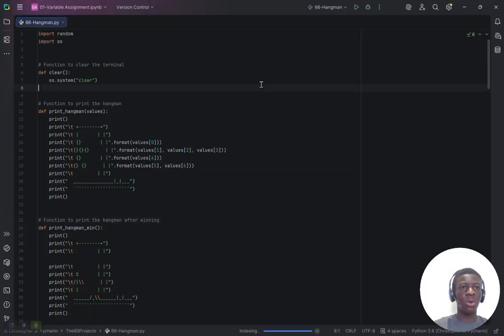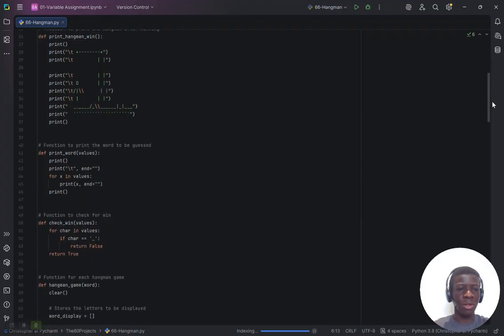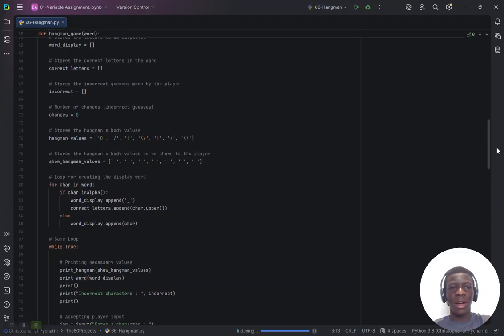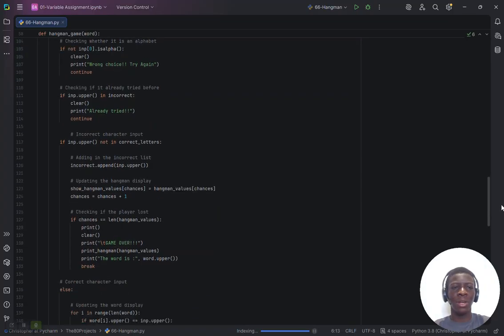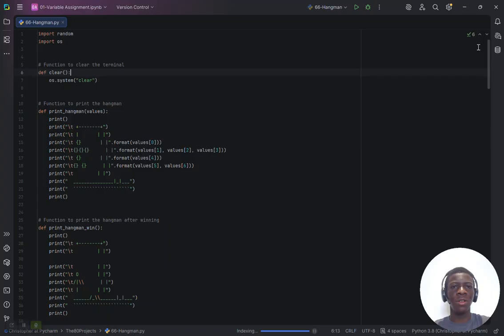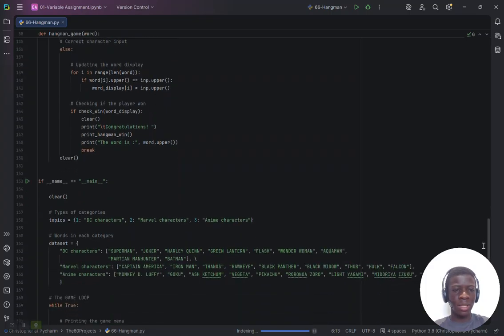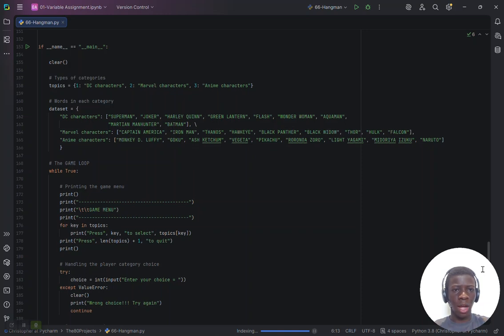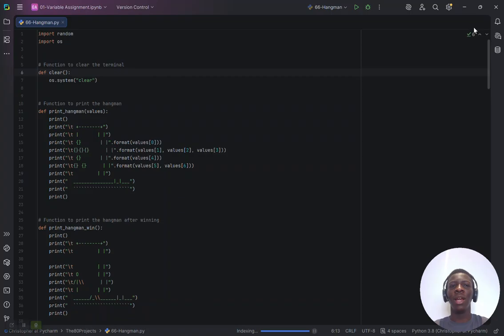Hangman Game In Python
In this Python video, I will be elaborating on how I built the entire Hangman Game. There are lots of surprises and twists.
As the video rolls, there will be key and core keywords and terminology along with the steps highlighted where necesary time is permitted to do this. Therefore, Python Hangman is simply a pythonprogramming Project that intermediate programmers can make from time-to-time to ensure that the code is correct and ready for delivery.